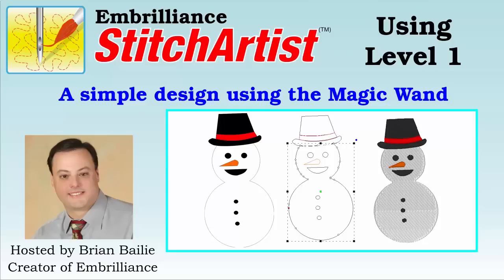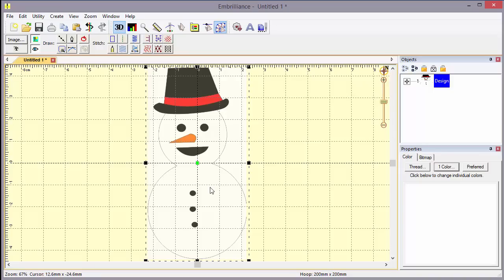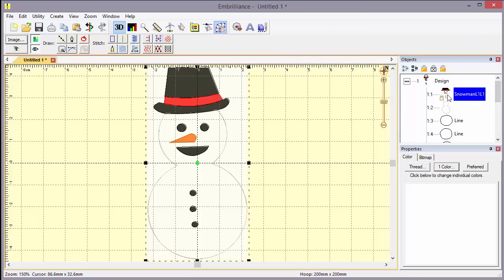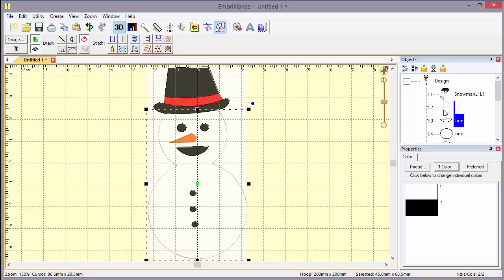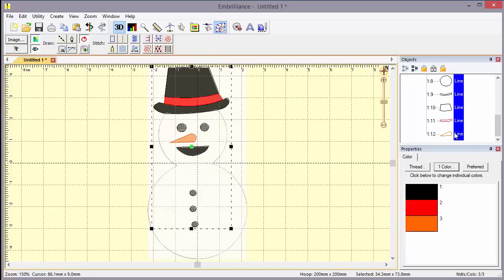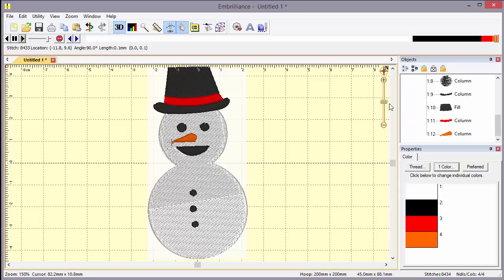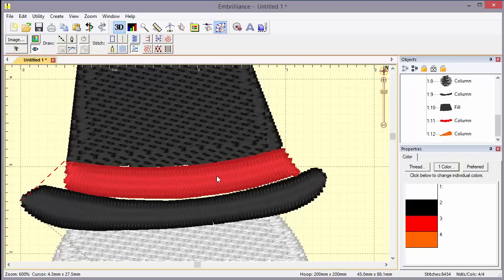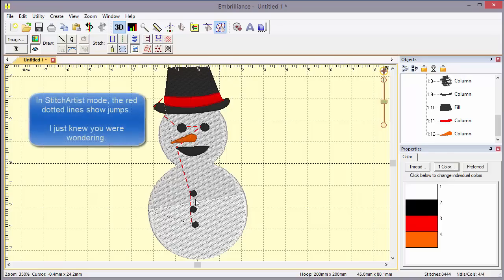StitchArtist Level 1 Snowman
Brian creates a simple snowman design using the Magic Wand. Fills and satins are used along with node editing and the 'Combine with Holes' function.

for more information on Embrilliance StitchArtist, please visit our